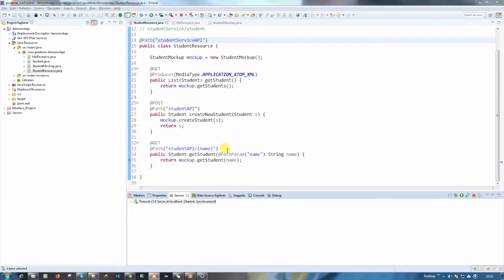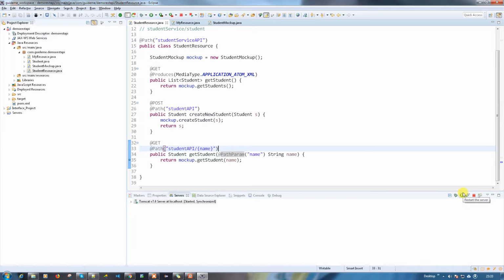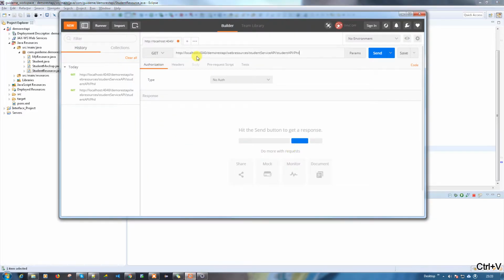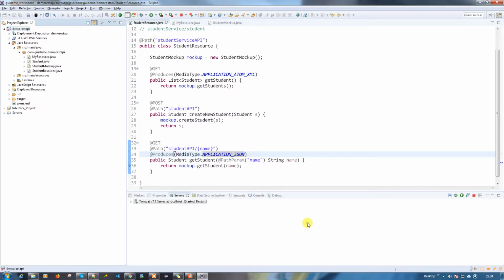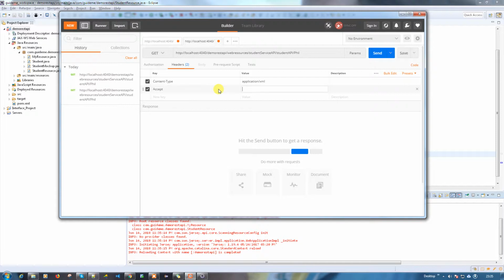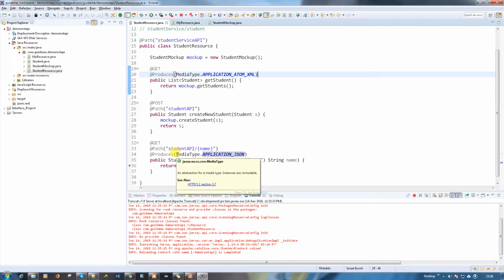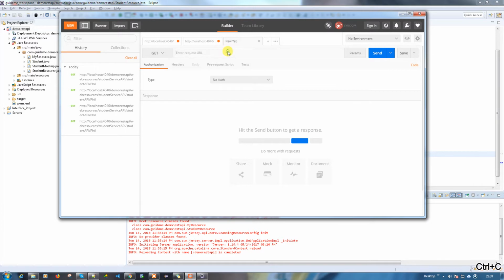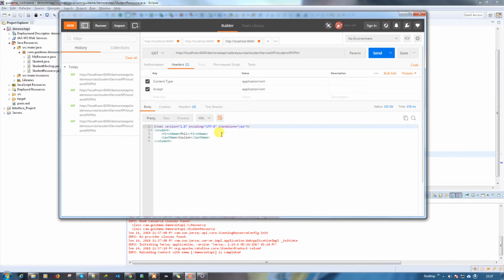Build Restful Service - Content Filter XML vs JSON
Video Content :

1.Create Jersey Project
2.Create your own resource
3. Write an API for return data and list of data .
4. Create Mockup Class to mimic Database
5. Write custom method to fetch Data
6. Setup Rest Client for test your service
7. Postman and ARC Demo
8. Example to pass inputs param to rest methods
9. How to Change Dynamic response [XML / JSON]